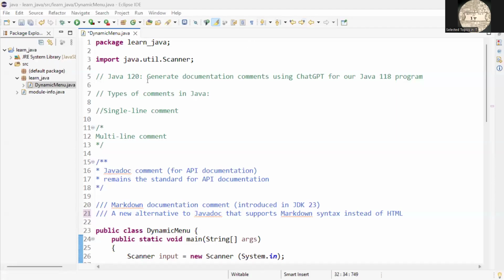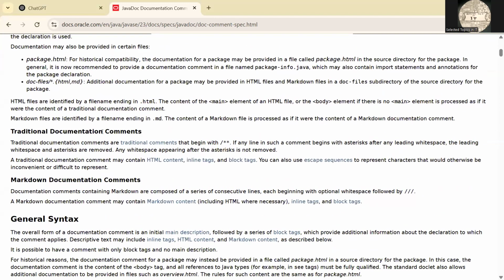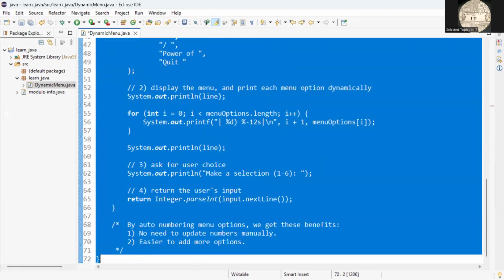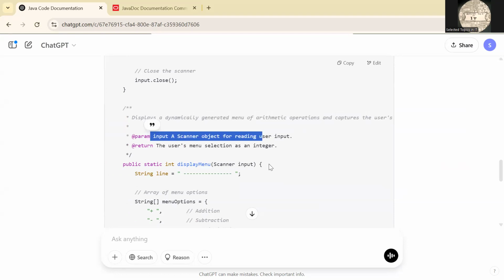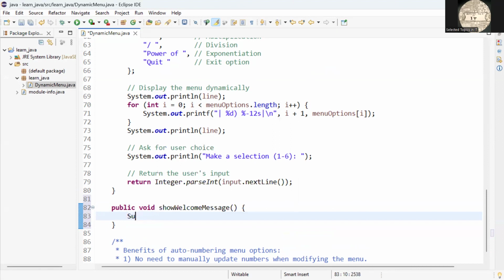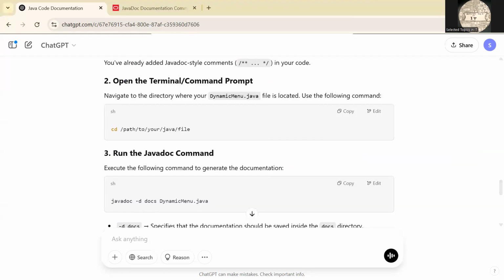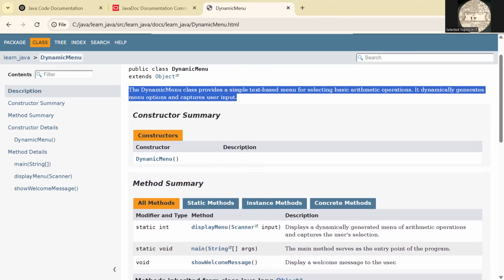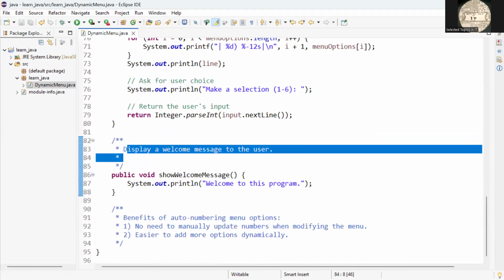Java 120: Generate documentation comments using ChatGPT for our Java 118 program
Generate documentation comments using ChatGPT for our Java 118 program